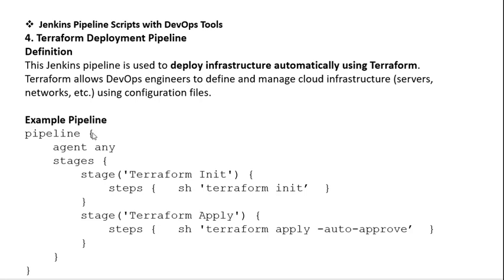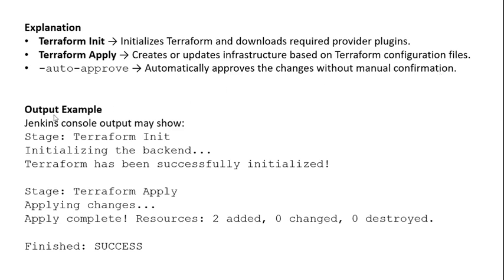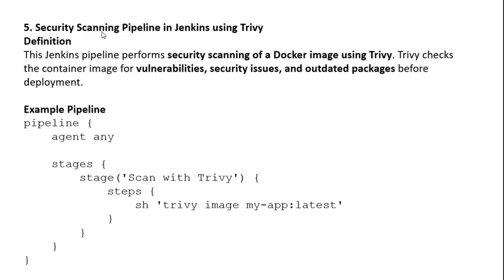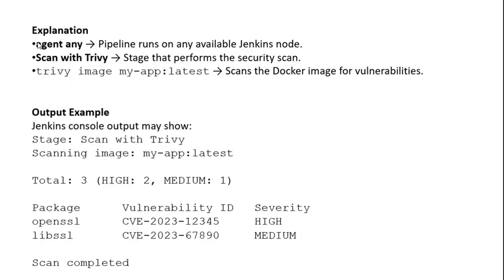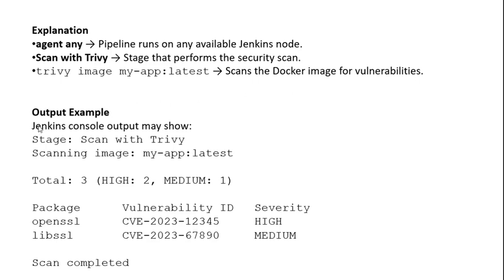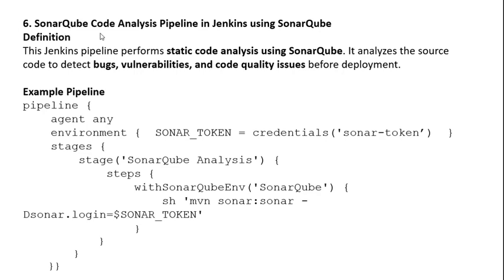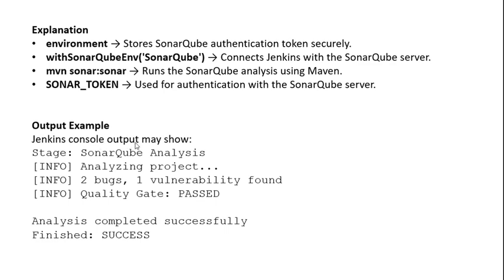AWS DevOps 3.1.8 Jenkins Pipeline Scripts with DevOps Tools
3.Continuous Integration & Continuous Deployment (CI/CD)
3.1 Jenkins (pipelines, declarative scripts)

Jenkins Pipeline Scripts with DevOps Tools
4. Terraform Deployment Pipeline
5. Security Scanning Pipeline in Jenkins using Trivy
6. SonarQube Code Analysis Pipeline in Jenkins using SonarQube